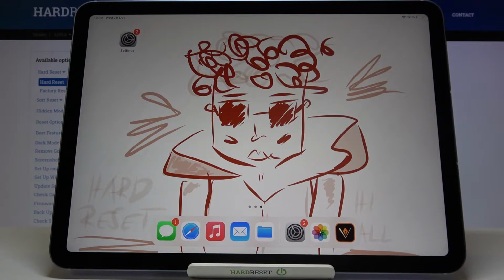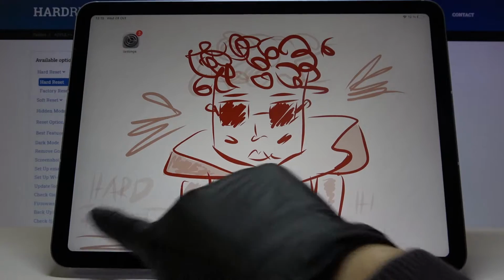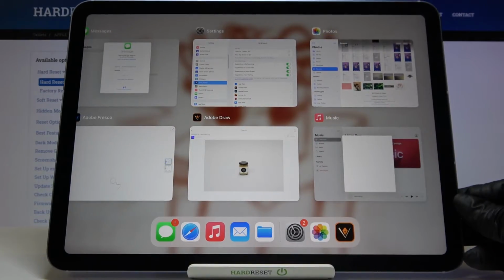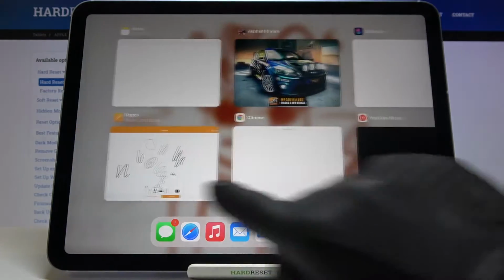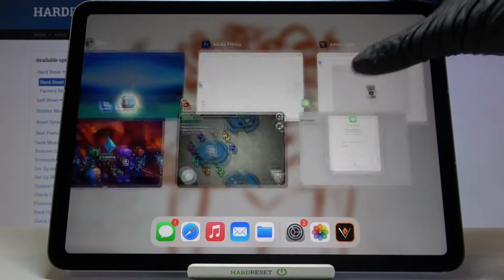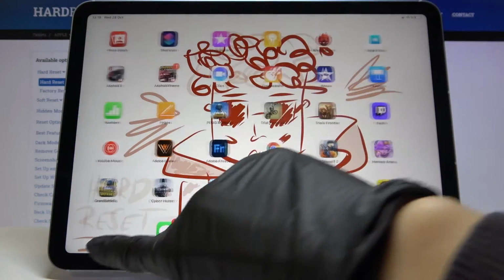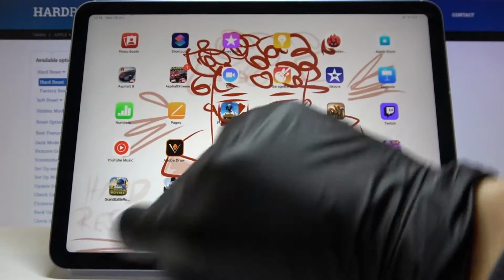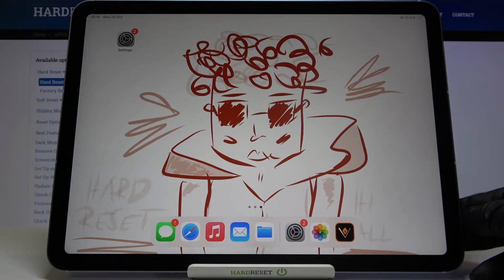APPLE iPad Air 2020 - How To Close All Running Apps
If you want to close all running apps for APPLE iPad Air 2020, this video might be essential. Simply follow our step-by-step video tutorial and learn how to terminate running apps for APPLE iPad Air 2020. If you found this guide useful, please visit our YouTube channel HardReset.Info. Consider subscribing to our channel, leaving us a like, or comment it will greatly help us in making future guides for you. Cheers!

How to turn off running apps on APPLE iPad Air 2020 ?
How to terminate running apps for APPLE iPad Air 2020 ?
How to fully close apps on APPLE iPad Air 2020 ?
Can i close all apps with one click on APPLE iPad Air 2020 ?